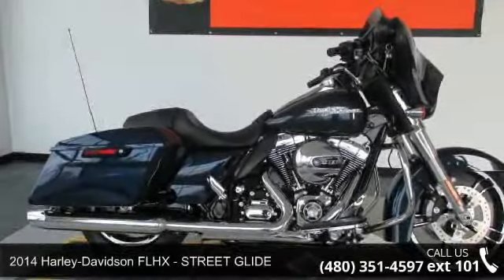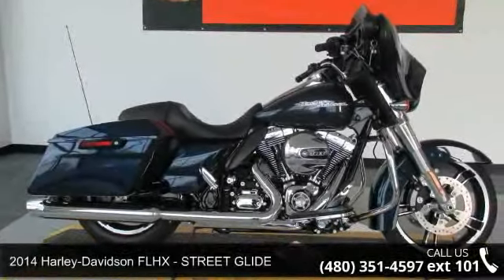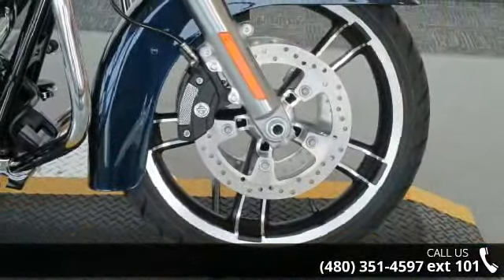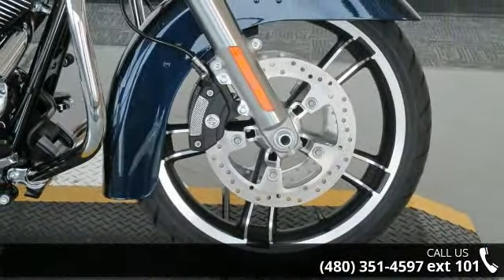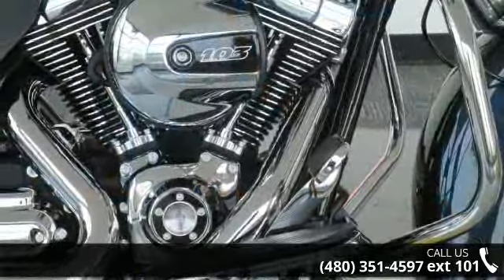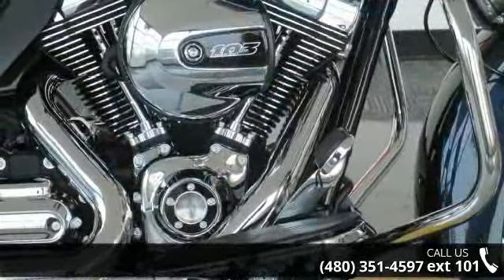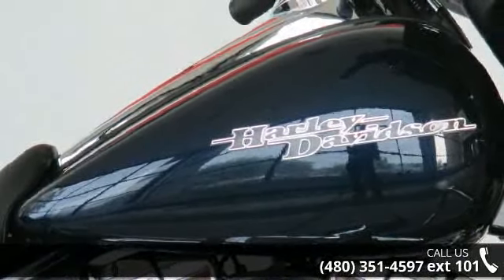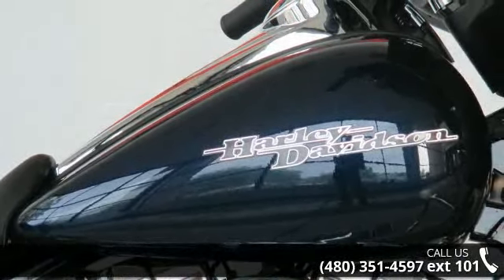2014 Harley-Davidson® FLHX - STREET GLIDE - Harley-Davi...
NEW High Output Twin Cam 103 engine. NEW Floating open rotors. NEW Low-profile front fender. NEW 49 mm telescopic front forks. NEW Enforcer Cast Aluminum wheels. NEW Redesigned Batwing fairing with Splitstream vent. NEW Redesigned inner fairing with bigger, better information .NEW Larger, easy-to-read gauges. NEW Dual Halogen headlamp. NEW Jukebox media compartment with One-Touch push-to-open door, and USB connection. NEW Boom Box 4.3. NEW Redesigned saddlebags with One-Touch latch. Stop in for a DEMO ride. Harley-Davidson of Scottsdale offers DEMO rides daily for your convenience.